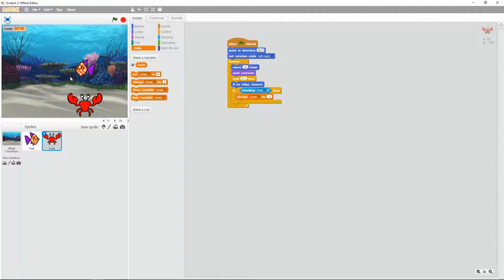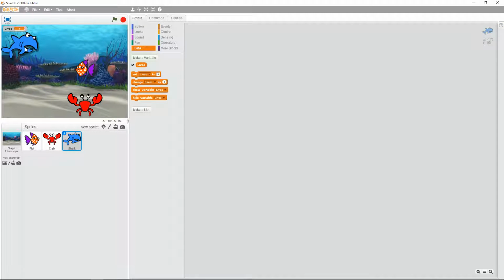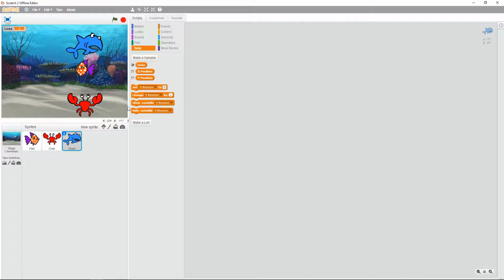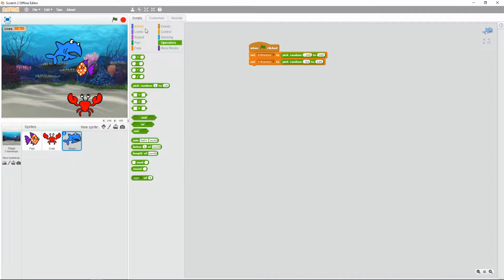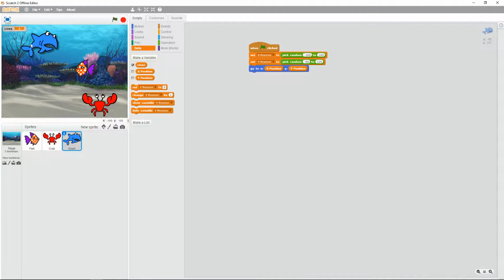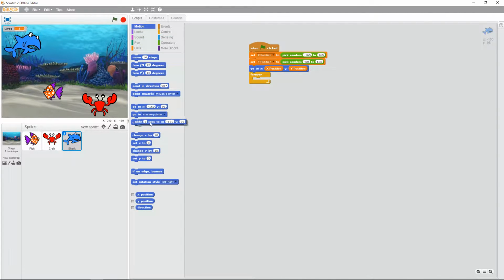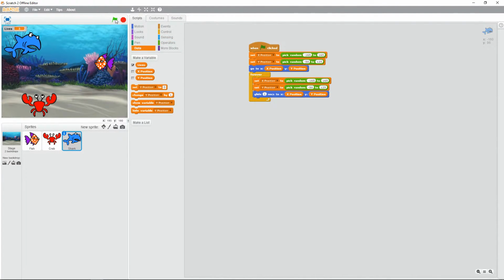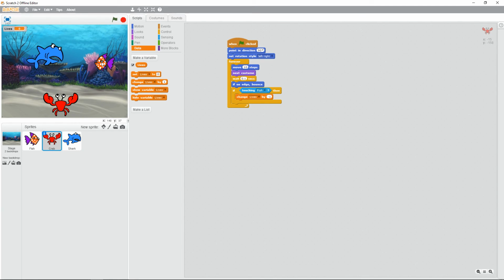07 Adding the shark and random positions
This video uses the random feature to make the shark move round the tank randomly.You will also be introduced to local variables too.